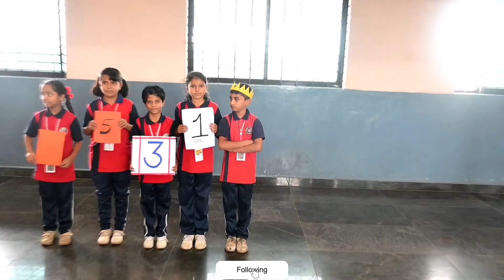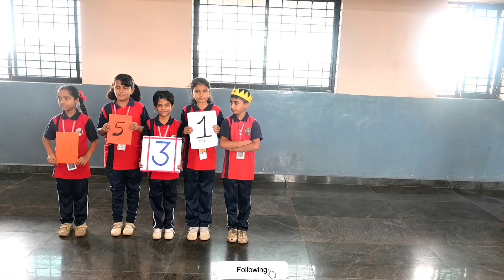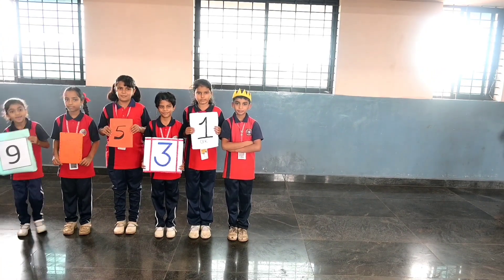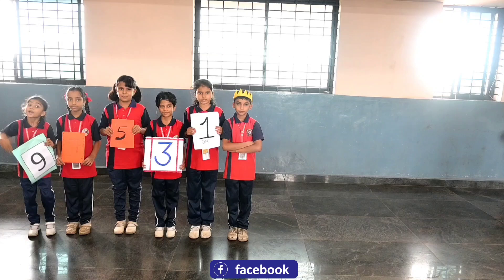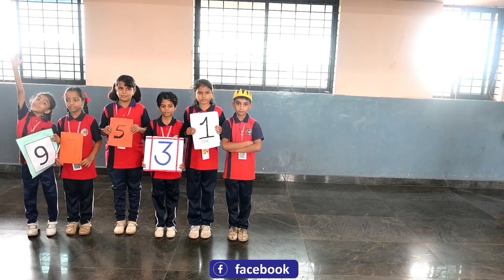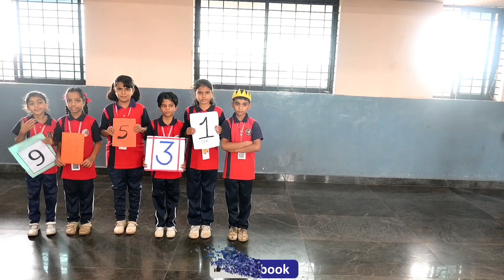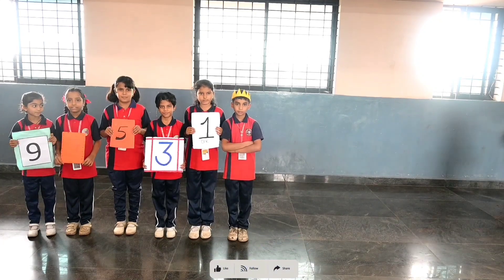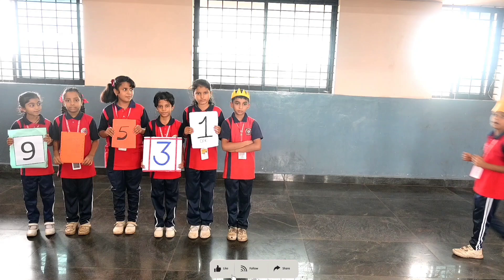NUMBER ARRANGEMNET ACTIVITY BY 4TH STANDARD STUDENTS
"Welcome to our Number Arrangement challenge! Join us as we delve into the world of logic and numbers, where each sequence is a puzzle waiting to be solved. Whether you're a seasoned problem-solver or new to brain teasers, this video will test your skills and keep you engaged. Follow along as we tackle different arrangements, discuss strategies, and uncover the patterns behind these intriguing numerical puzzles. Get ready to exercise your mind and enjoy the satisfaction of cracking each sequence.